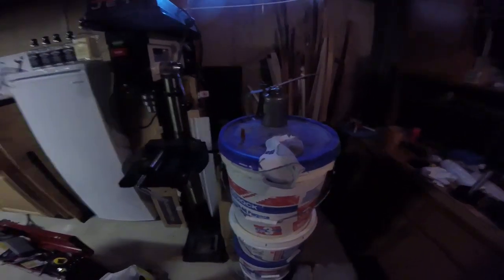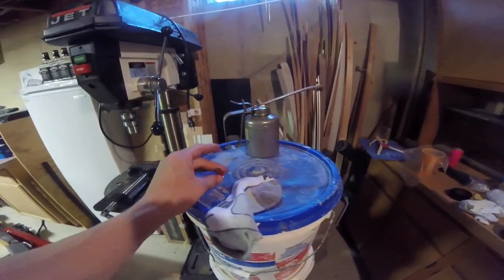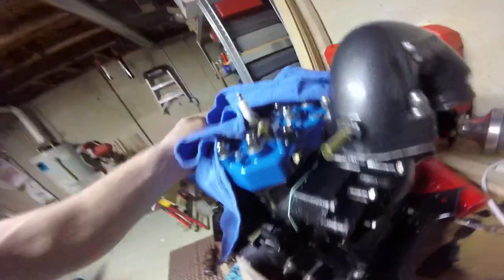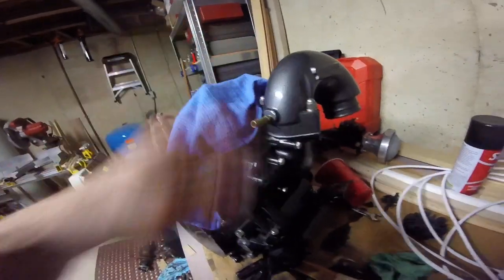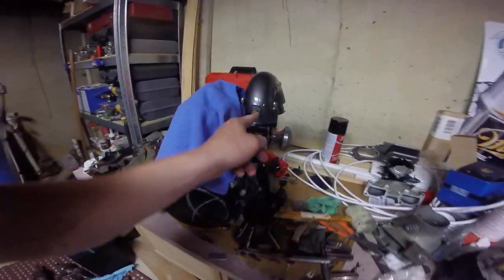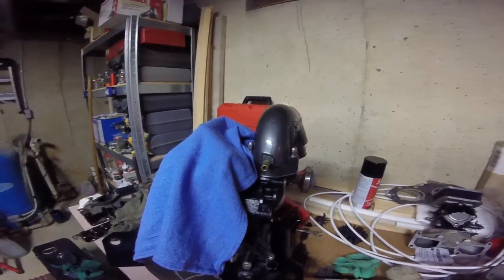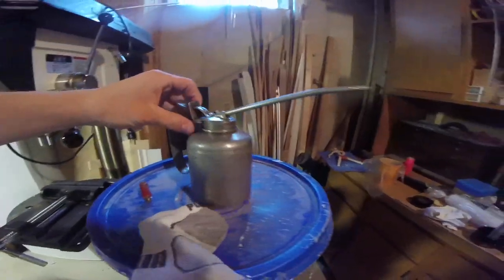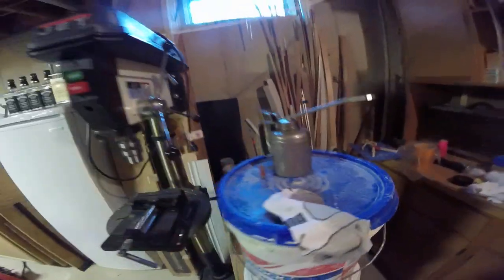Upgrade your js550 cooling system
Drilling out your cooling fittings is the best way to increase cooling performance with no cost.